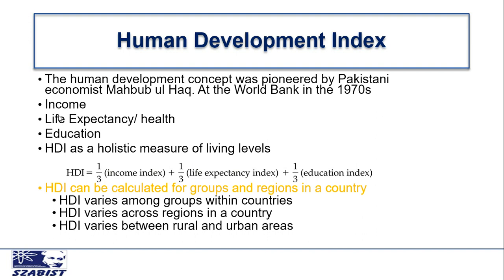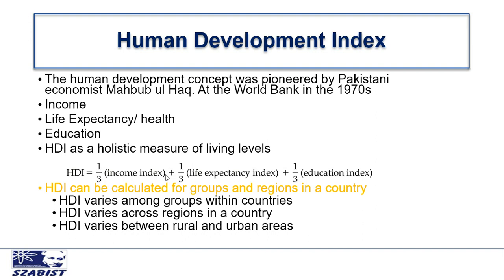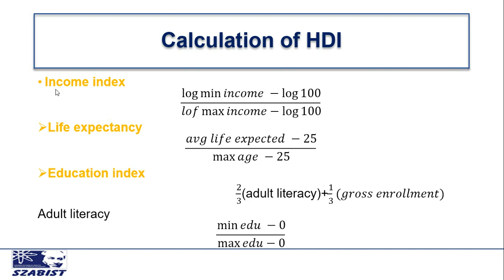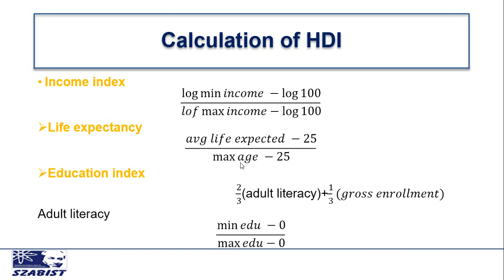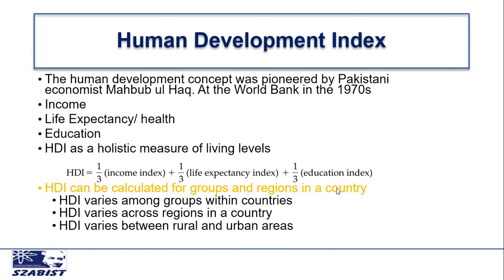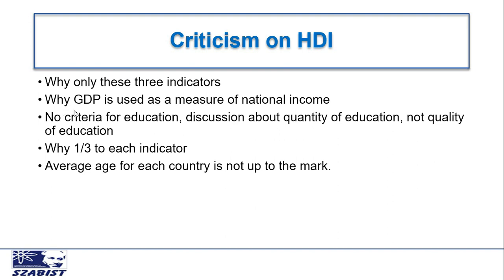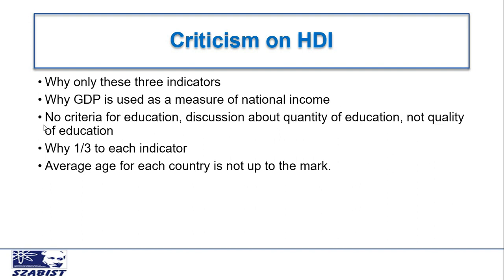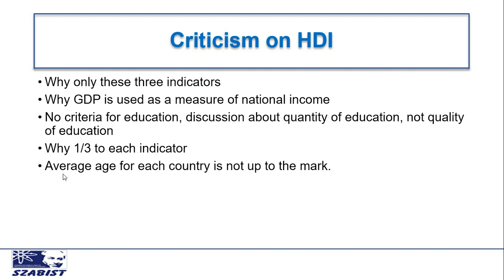Human development index | HDI | Explained human development index | Under developed countries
The lecture on the Human Development Index (HDI) introduces the widely used measure of human development that goes beyond income-based metrics. The lecture explains the components of the HDI, which includes education, health, and standard of living, and how it better captures the multidimensional nature of human well-being. The lecture also discusses the global and regional trends in the HDI and their implications for policy-making and development strategies. The lecture highlights the strengths and limitations of the HDI and how it can be used to provide a more comprehensive assessment of human development. Overall, the lecture offers a comprehensive and insightful analysis of the HDI and its potential to shape the global agenda for sustainable development.
Testing,
Hypothesis,
Economics Explain,
Economics 101,
Economics lecture,
Economics introduction,
Money,
Inflation,
Interest rate,
GDP,
GNP,
HDI,
Cost,
Theories,
Supply,
Demand,
Market,
Equilibrium,
Regression,
Analysis,
Eviews,
unitroot,
Multicollenarity,
Autocorellation
Heterosadicity,
ARDL,
Autoregressivedistributedlagged

v=JQTSBoaB76c&list=PLbdmgcKJdt6PJOSyBybNA7gMWMSS_eIHj